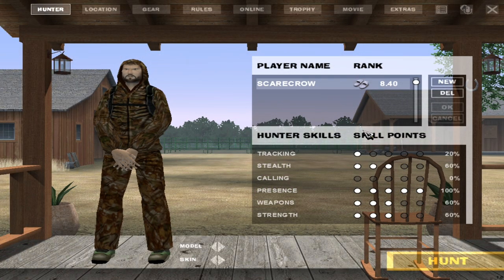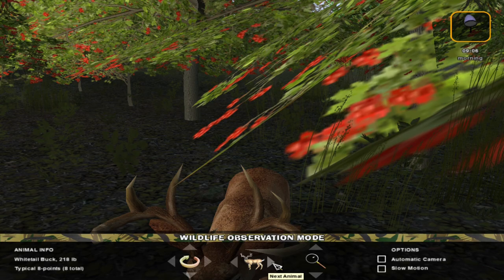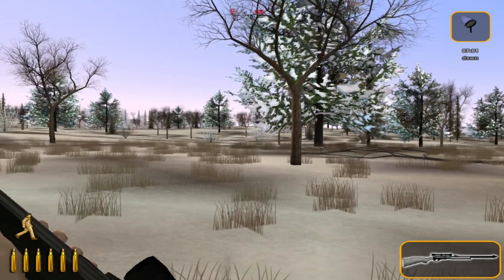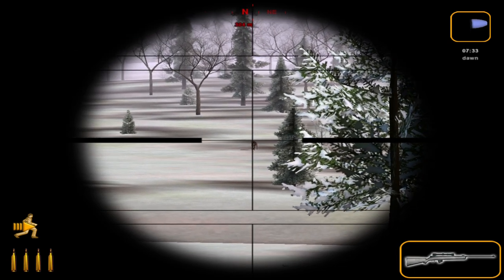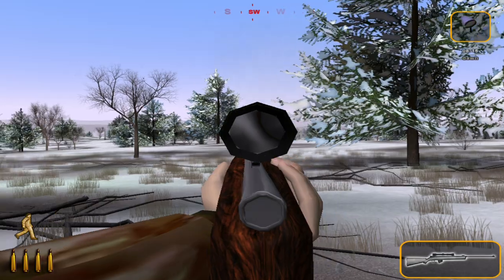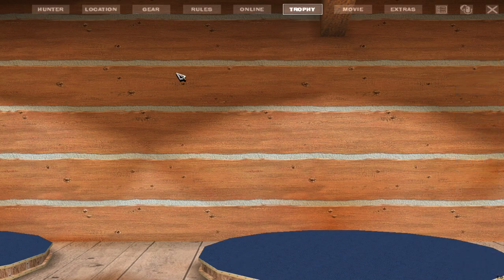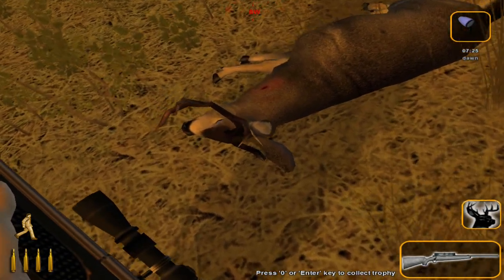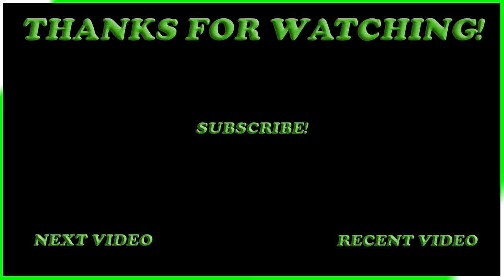Smoking A Big Blacktail Deer On A Custom Map And Checking Out Wildlife Mode! Deer Hunter 2005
Today we head onto some more custom maps here on deer hunter 2005 and bag ourselves a nice looking blacktail deer!